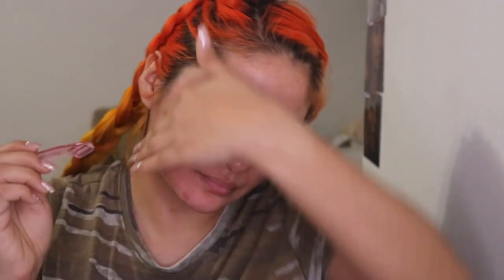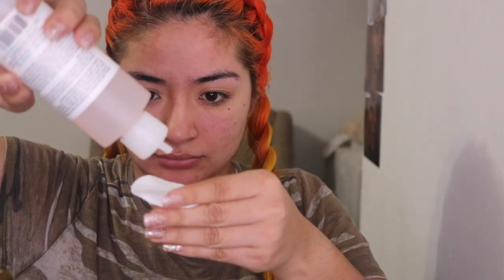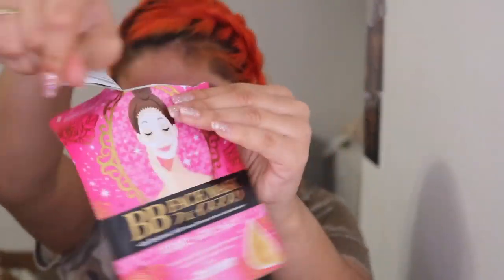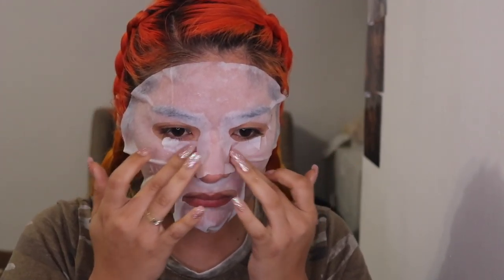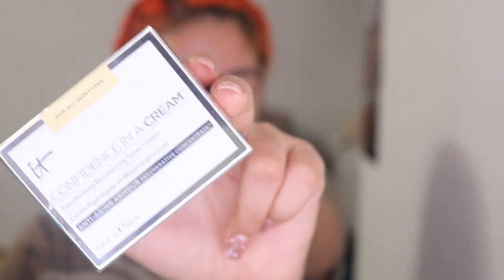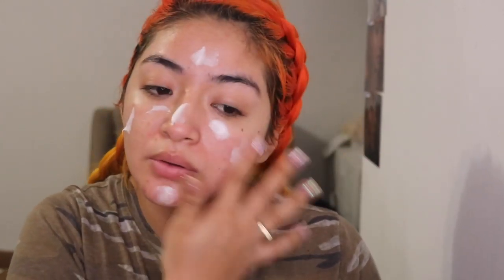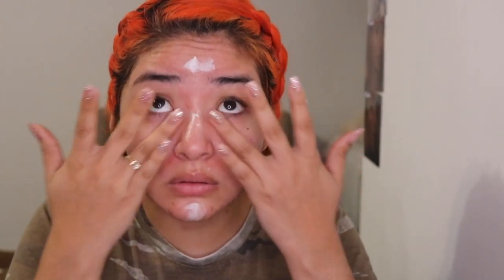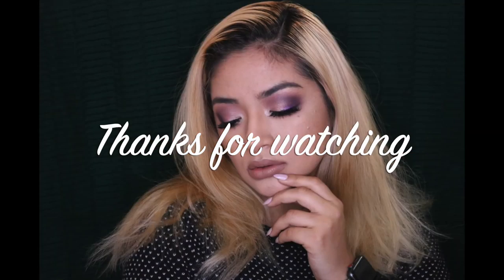Skin Care TIME w/It cosmetics